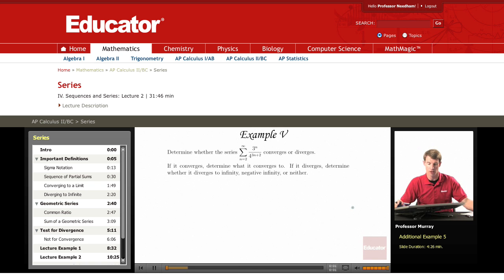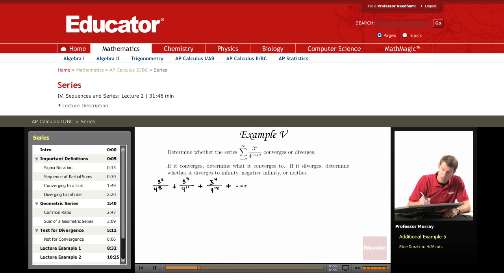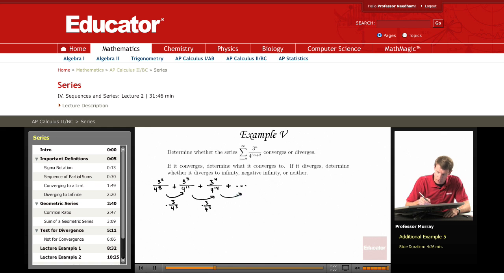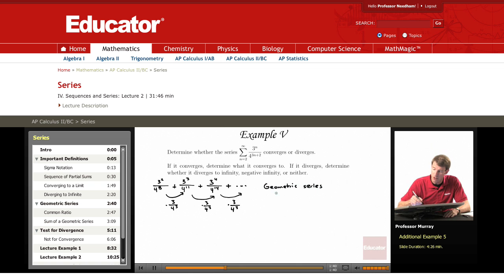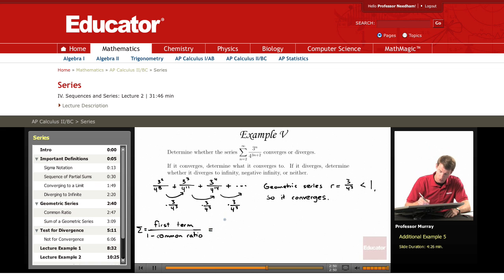Calculus: Series (Converge or Diverge)